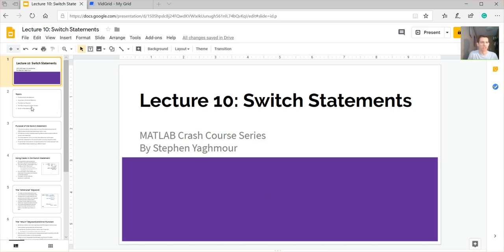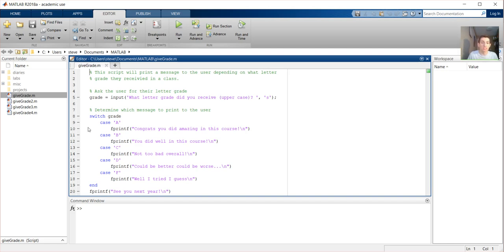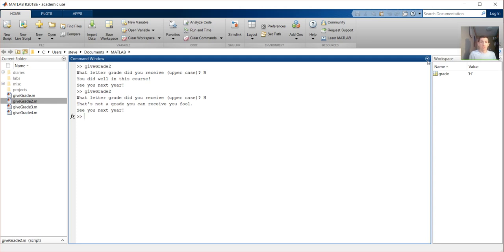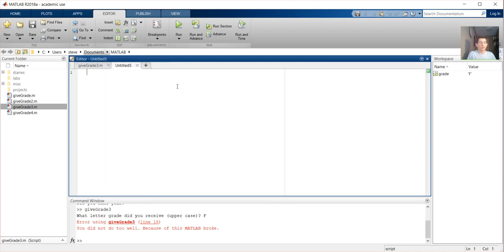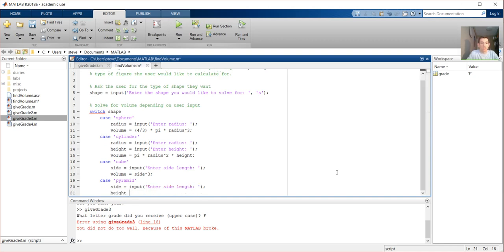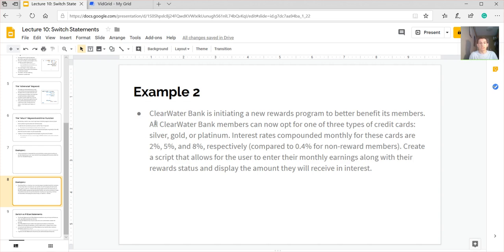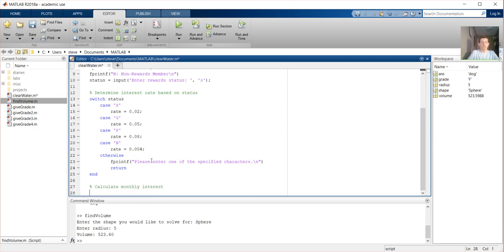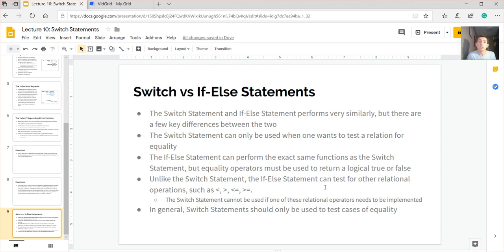Lecture 10: Switch Statements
This lecture provides the fundamentals of the Switch Statement, multiple examples utilizing the Switch Statement, and how the Switch Statement compares to the If-Else Statement.